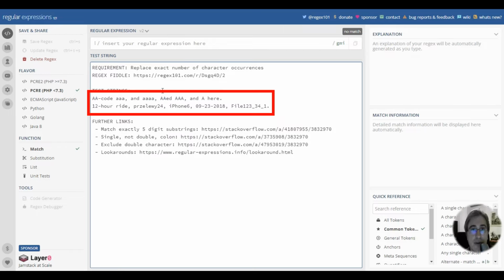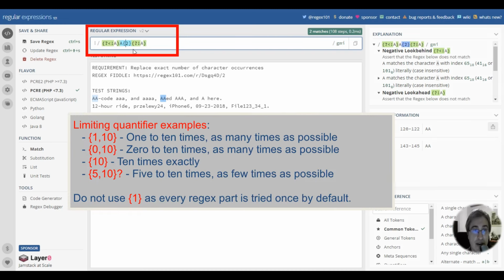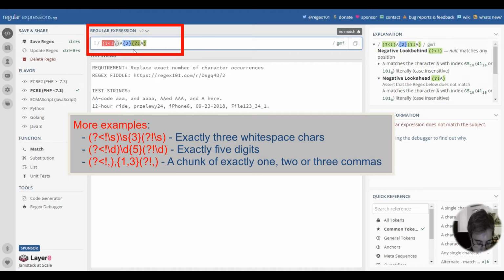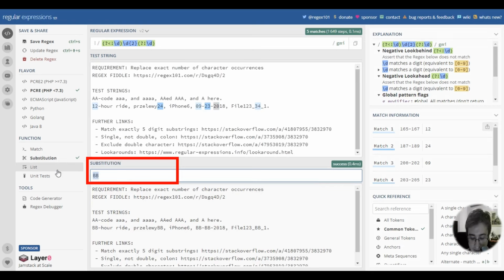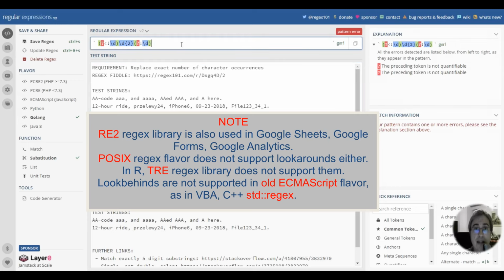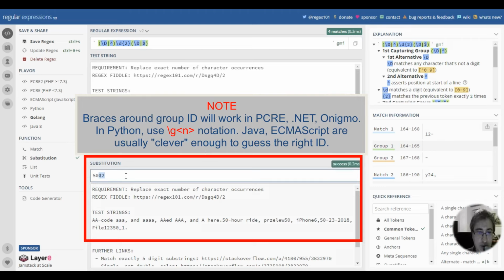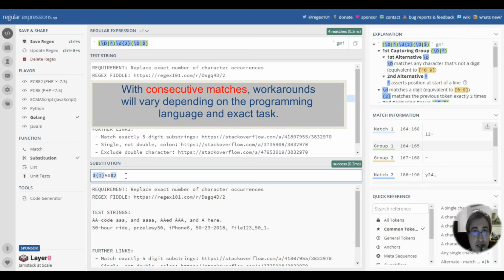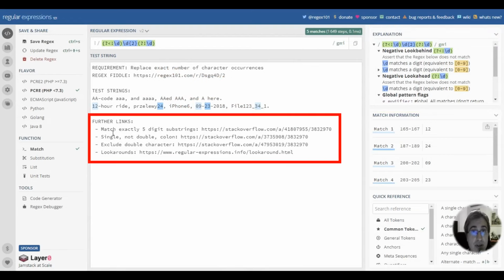Replacing exact number of character occurrences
The title says it all: let's speak about how to find exact amount of certain characters in a string and replace/remove them.